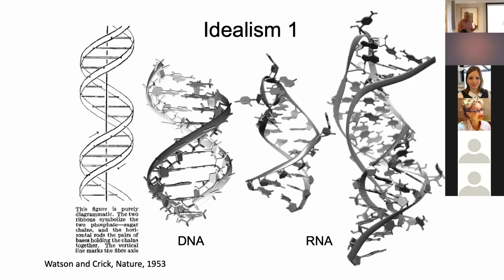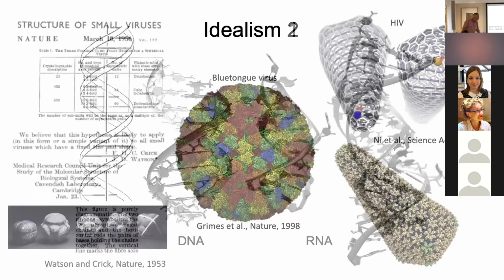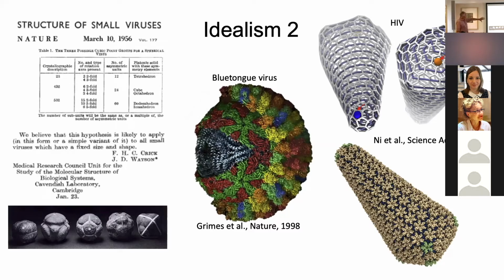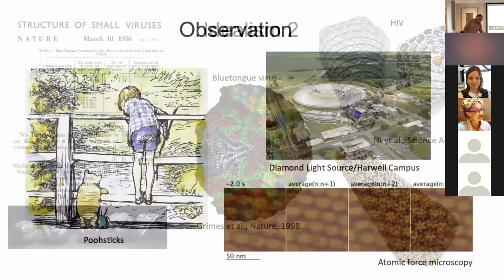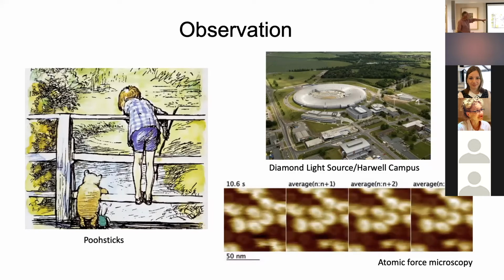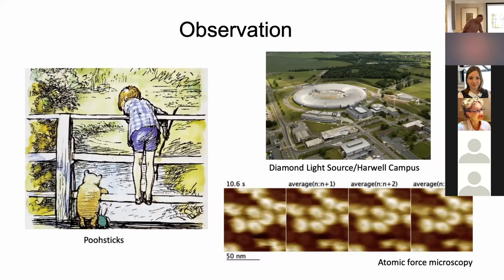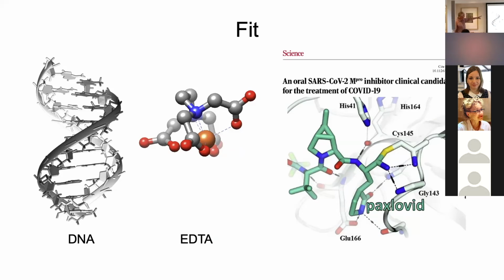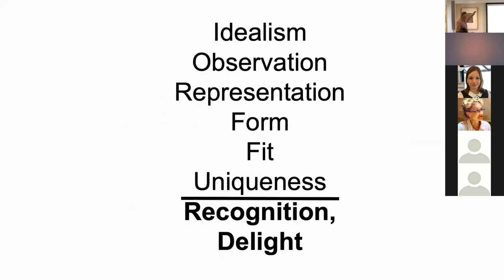Robert Gilbert on Beauty in Nature and Data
On July 14, 2022, we held an interdisciplinary conversation at Magdalen College, University of Oxford, on the role of aesthetics in science, including data from the world’s first international survey on the topic.The event was sponsored by the Calleva Centre at Magdalen College and Templeton Religion Trust.

Dr. Robert Gilbert is Professor of Biophysics in the Nuffield Department of Medicine and Director of the University of Oxford’s Medical Sciences Graduate School. He is the author of Science and the Truthfulness of Beauty (Routledge, 2018).

For details on the research study on the role of aesthetics in science, please